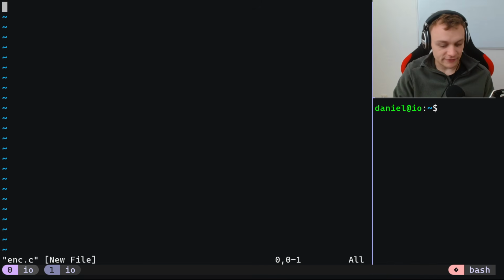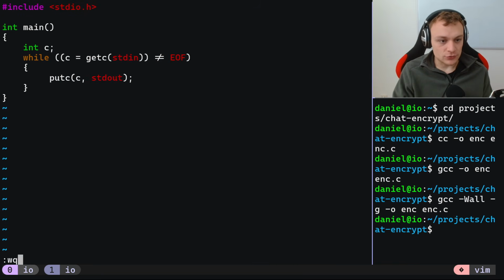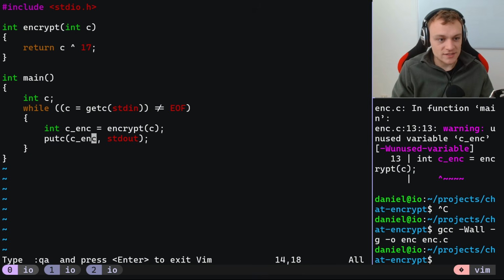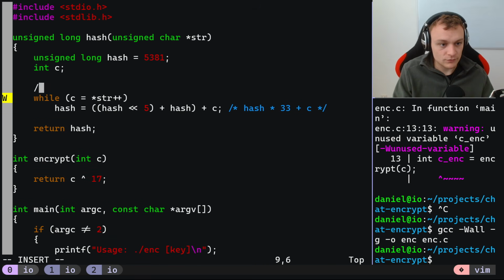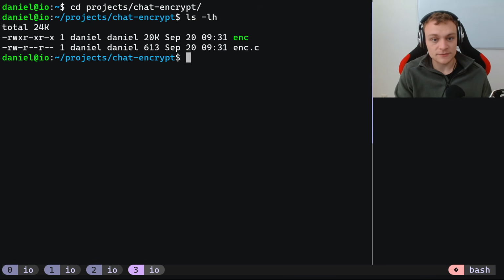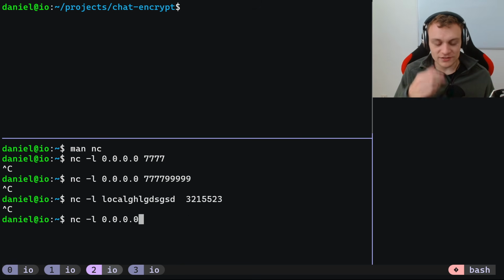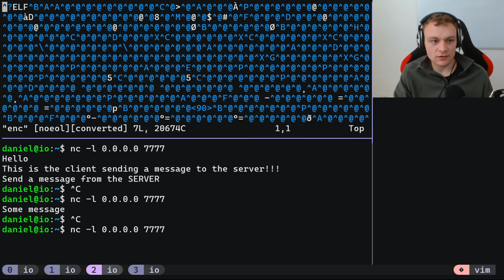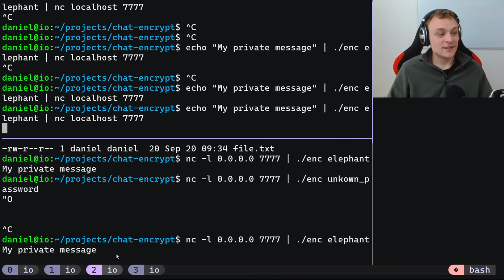Coding Barebones Network Encryption in C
Coding a little utility to encrypt and decrypt network traffic. Can encrypt messages, files, anything. And then showing, that it works by building a small pipe that encrypts a message, sends it via netcat (nc), and then the receiver (TCP server) reverses the encryption with a matching password and reads the cleartext.